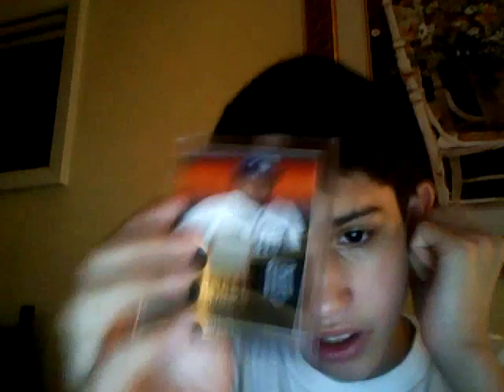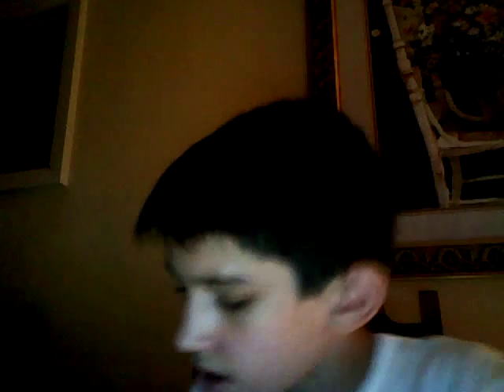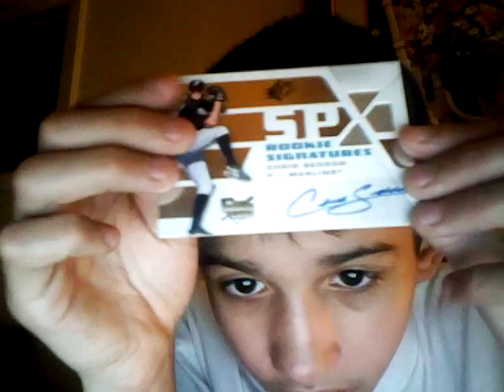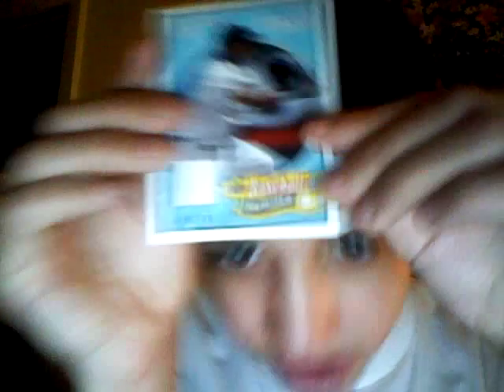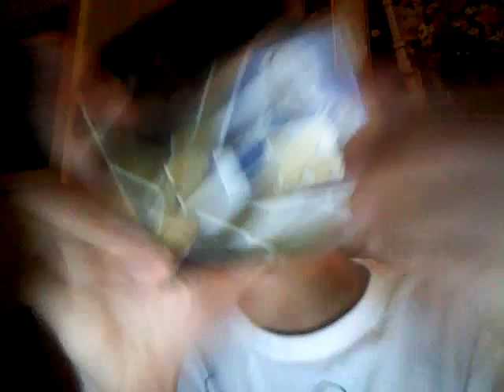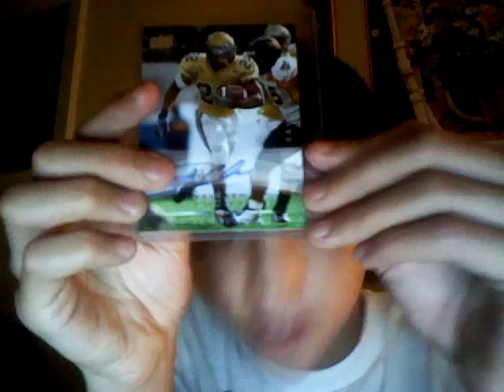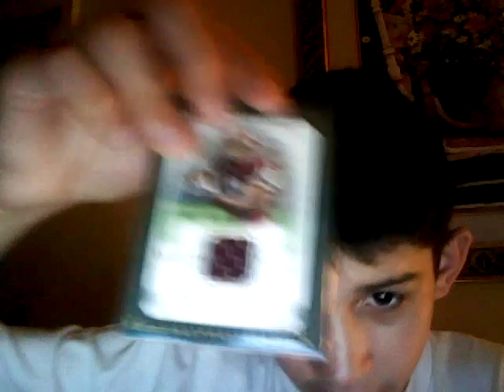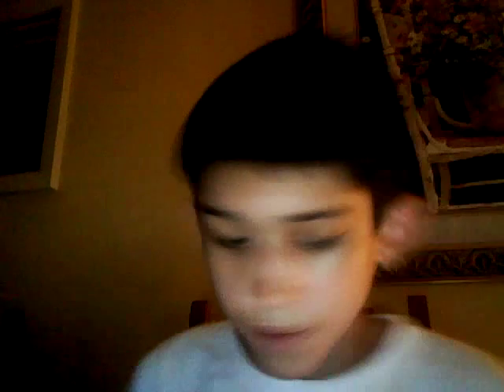part 2 ft or fs video sick!!!!!!!!!!!1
yeah comment or pm